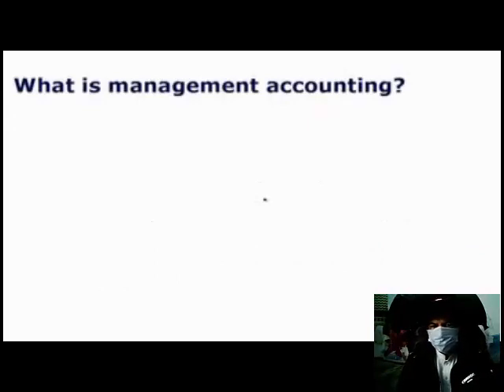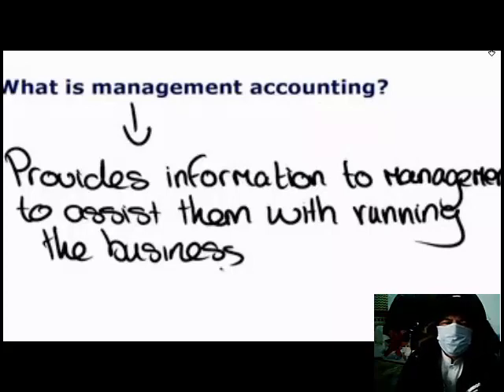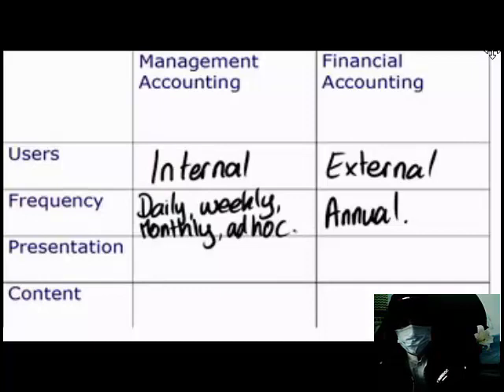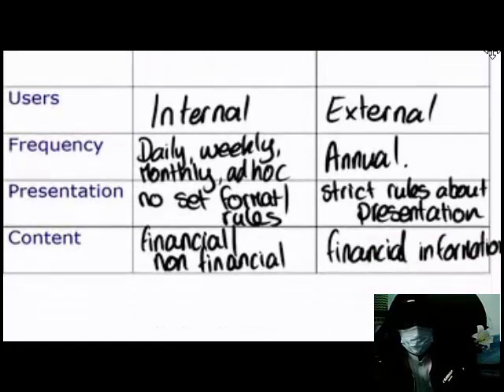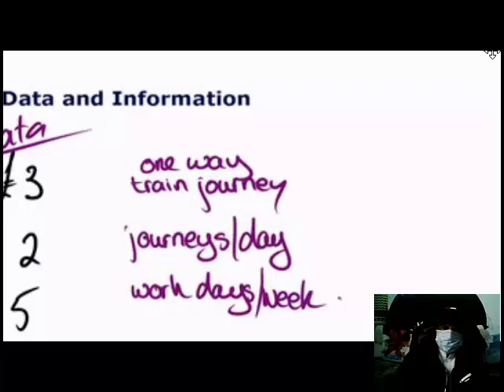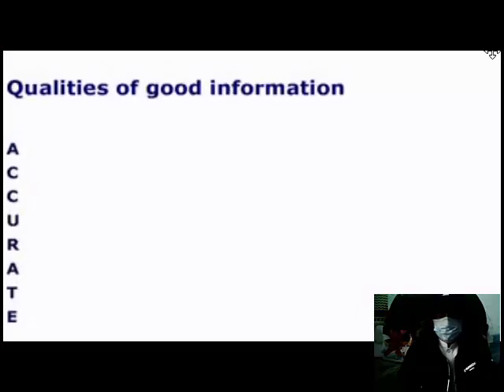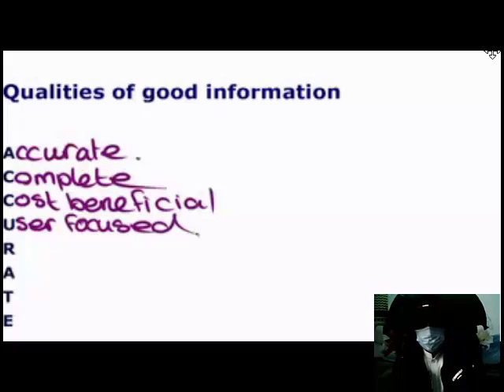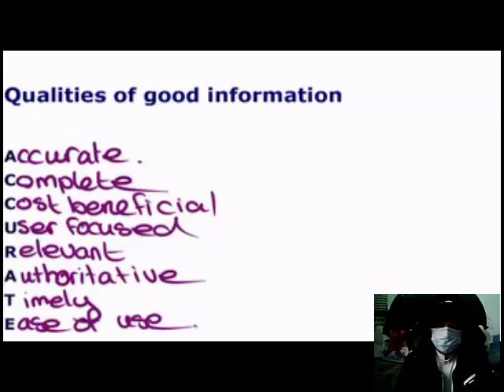ACCA F2 Management Accounting lecture 1|Introduction to Management Accounting| review